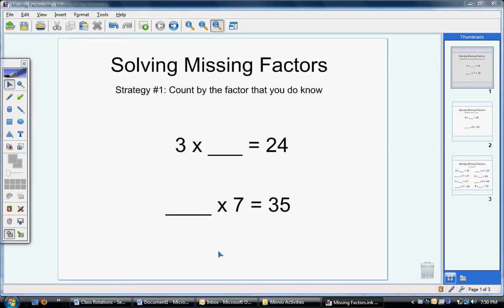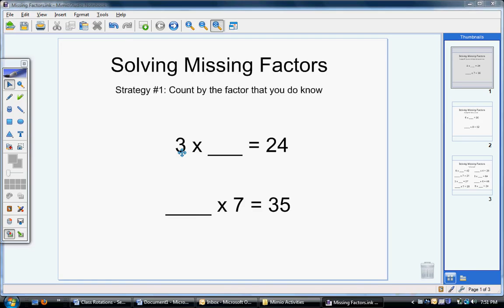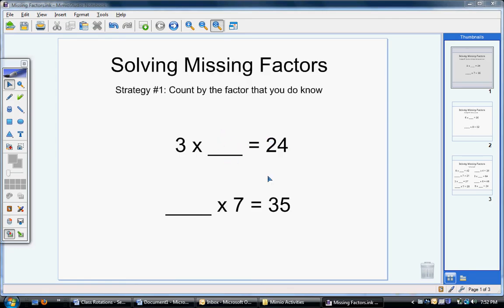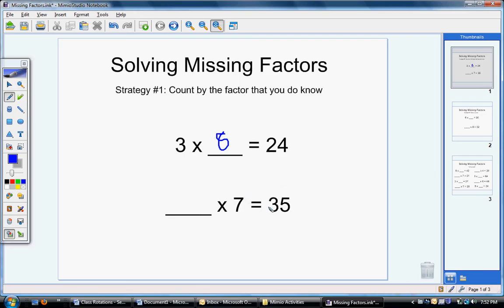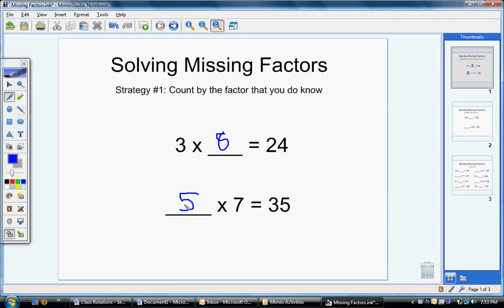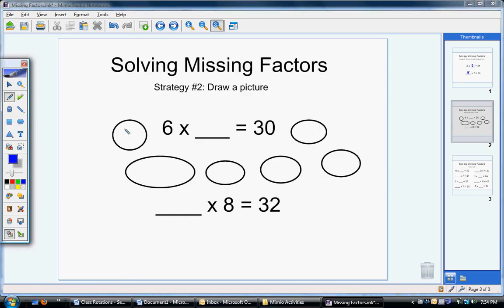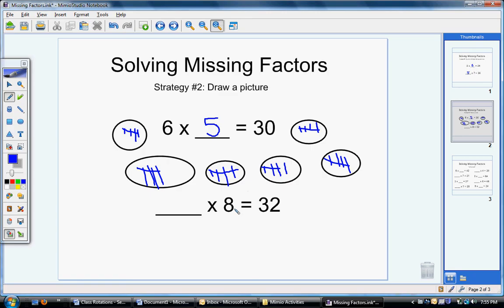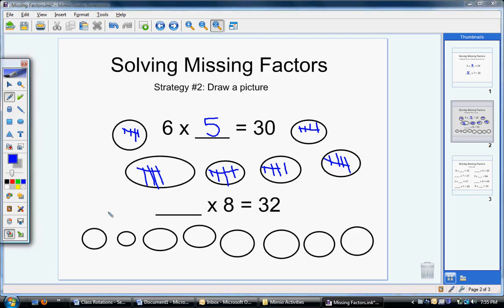Missing Factor Video.avi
Developing strategies to find the missing factor in multiplication problems